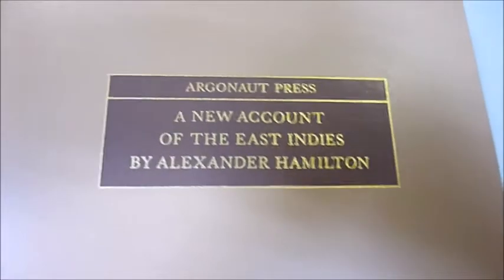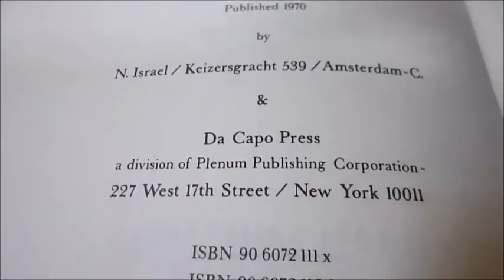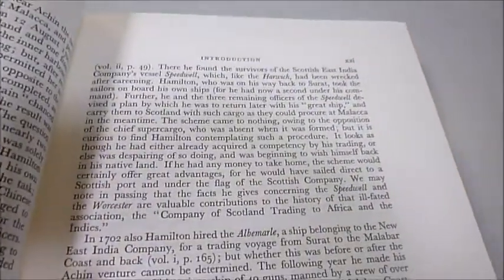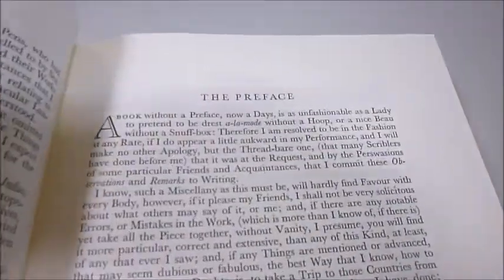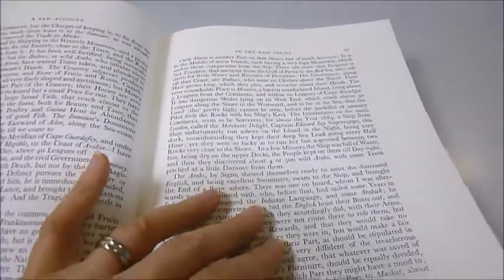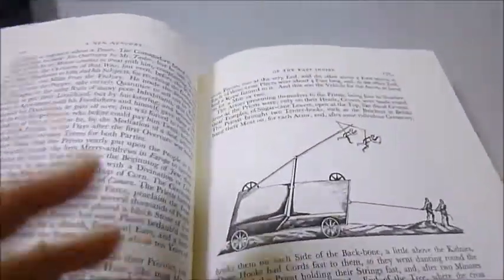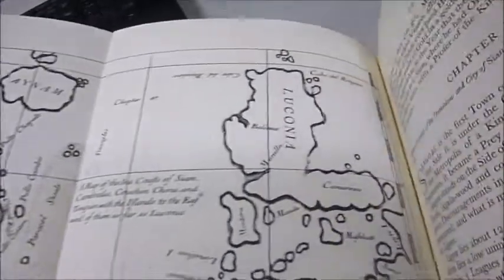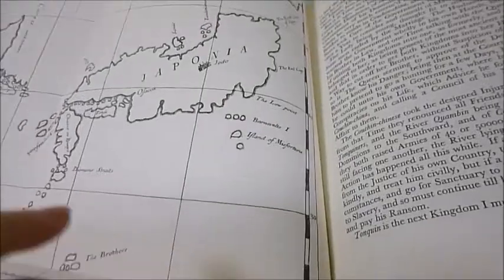A NEW ACCOUNT OF THE EAST INDIES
ALEXANDER HAMILTON    Book Number: 76621    Product format: Hardback

Published in 1970 by Nico Israel of Amsterdam, volumes one to two are bound in one glorious leather gold blocked binding and has been edited by Sir William Foster in a facsimile of the 1930 Argonaut Press original. The importance of Alexander Hamilton's account of his experiences in the East (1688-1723) was written after his great voyages through Europe, to Barbary and to Jamaica before finally going in 1688 to the East Indies in his early 20s. After his return from China, Hamilton in 1694 took his first independent venture and appears to have called at Malacca in 1696 and the following year at Johore with a suitable cargo (volume two page 51). There he found the survivors of the Scottish East India Company's vessel Speedwell which, like the Harwich, had been wrecked after careening. Hamilton, who was on his way back to Surat, took the sailors on board his own ships. In 1702 he hired the Albemarle for a trading voyage from Surat to the Malabar Coast and back (volume one page 165) but whether this was before or after the Achin venture cannot be determined. The following year he made his fourth voyage to China in a ship of 40 guns manned by a crew of over 150 (volume two page 119). An old friend, now a Sultan, offered him the present of the island of Singapore, but he refused the gift! His venture to Java had not been a great success and his references to the Dutch monopoly are tinged with bitterness. Instead his next voyage was to Bengal and early in July 1705 he anchored off Calcutta with three ships, the Vintaghurry, the Buckhurst and the St. George. The remaining months of 1705 were spent in selling and buying goods. In 1707, Hamilton sustained considerable loss when two ships belonging to private merchants were burnt. We follow him to the Red Sea, to Siam, the Persian Gulf and read about him in the Minutes of the Court of Directors of the East India Company. Long lost in a warehouse for many years, we are thrilled to have this facsimile reprint in new condition, 226pp with no less than four gatefold maps and woodcut illus. A rare find.
Click YouTube icon to see this book come to life on video.